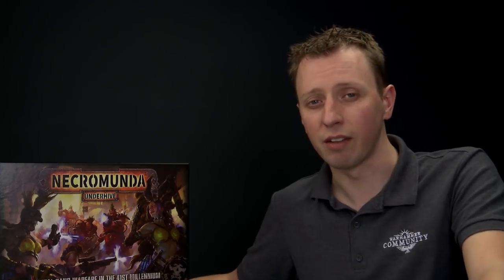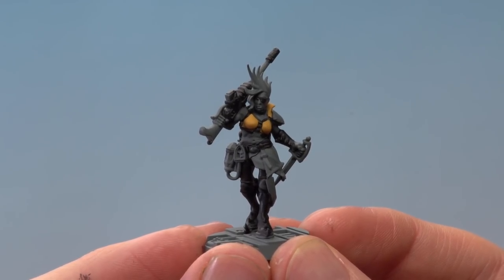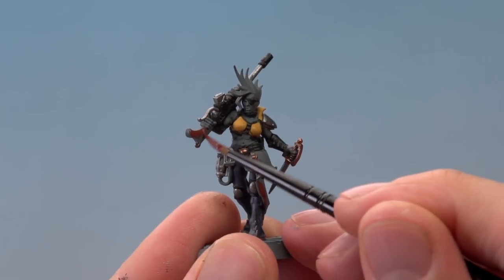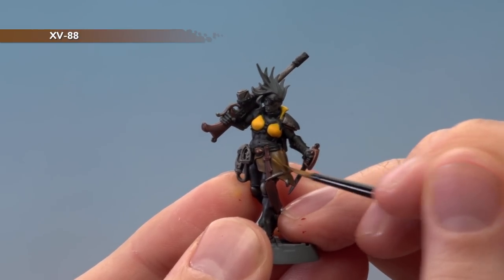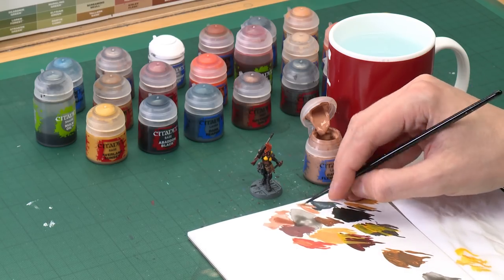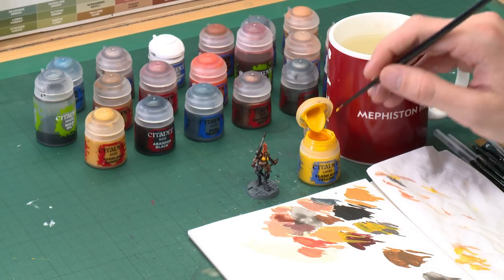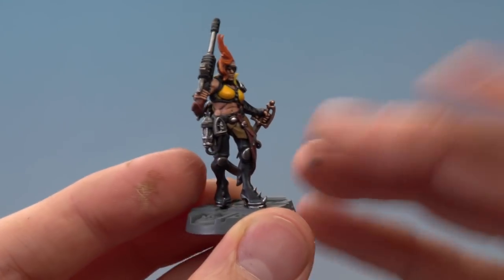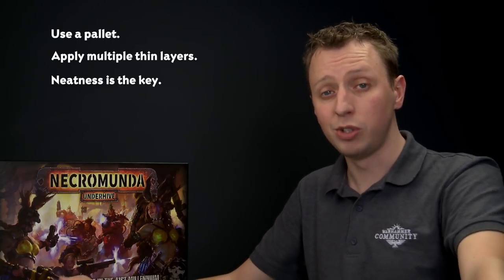Necromunda: How to paint House Escher.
In this tutorial we show you how to paint your House Escher miniatures found in the new Necromunda boxed game.